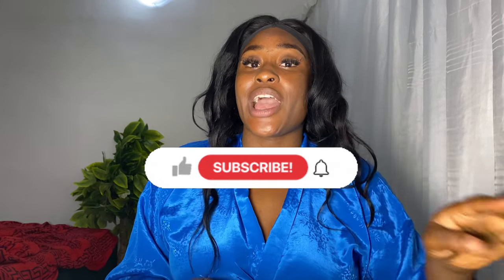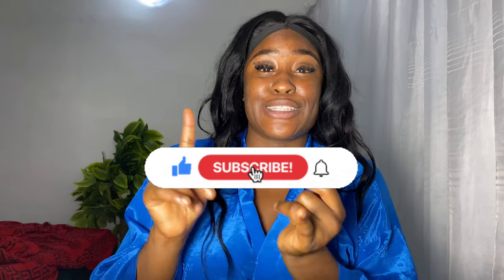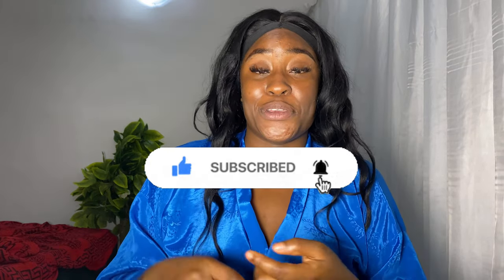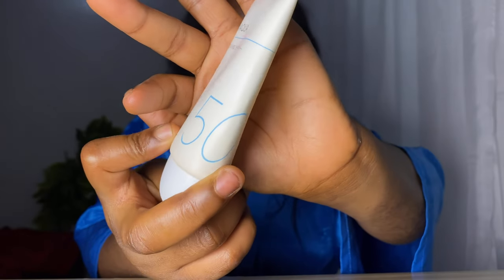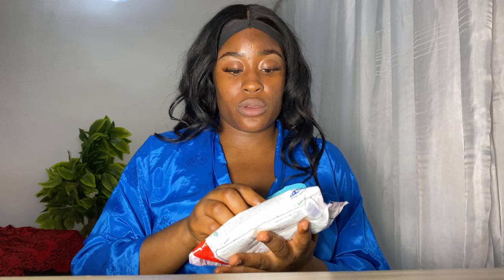MISSHA AQUA All Around Safe Block SUN GEL spf 50+ on dark skin | review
**OPEN ME**
Watch in HD

* F I N D M E *
What camera do I use? iPhone 11/12pro max
What’s my sign? Aries
Nationality? Nigerian

Affordable sunscreen
sunscreen for dark skin
Missha Aqua sun gel